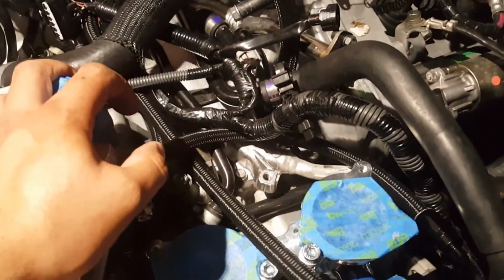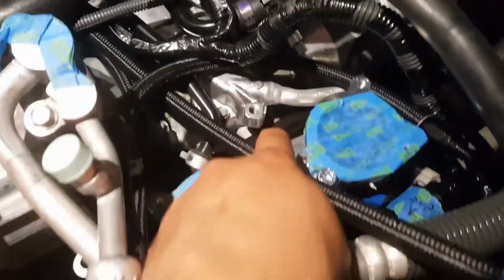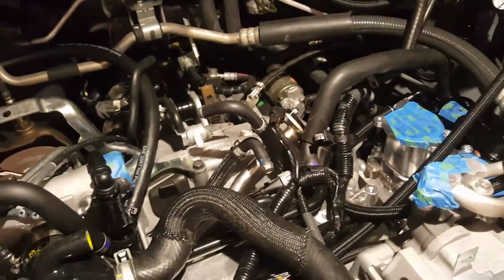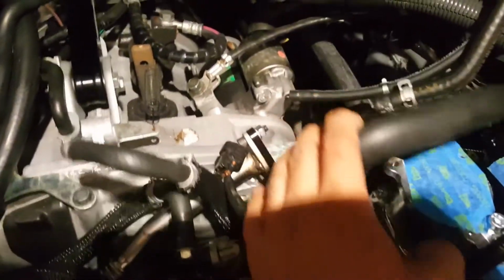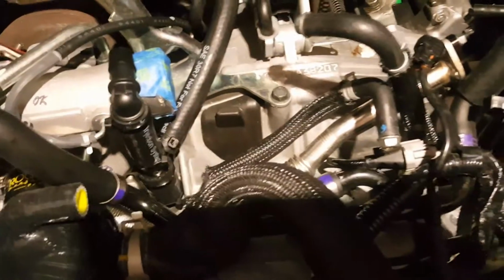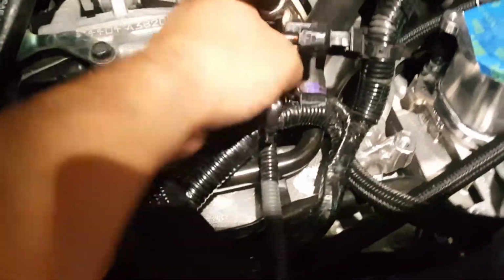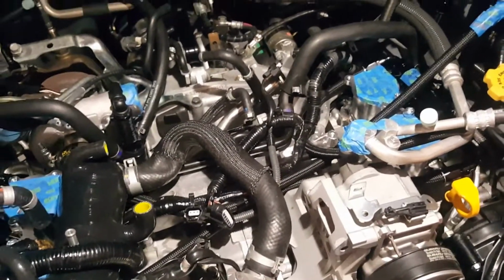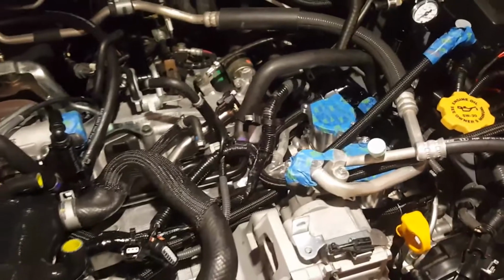Subaru STI air pump removal (part 2)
Quick follow up to previous video. Sorry for now showing step by step, but it pretty straight forward forward once you remove the I take manifold.